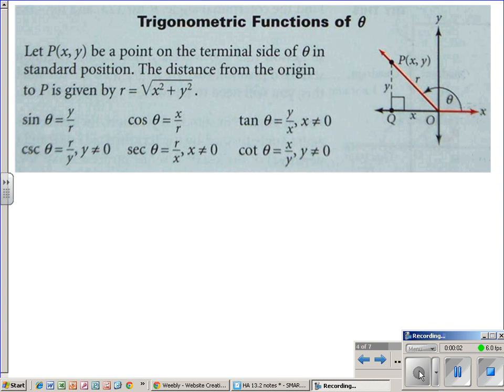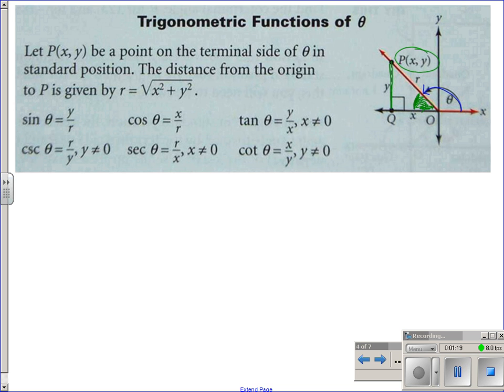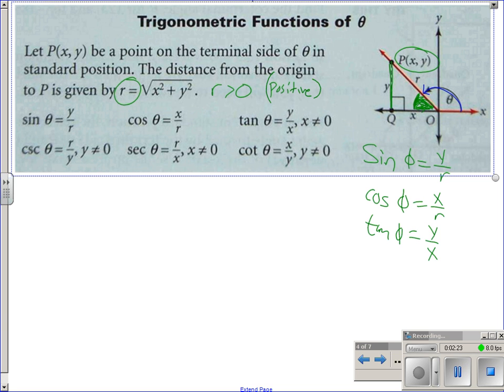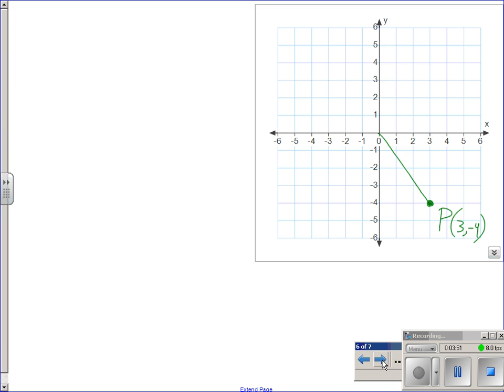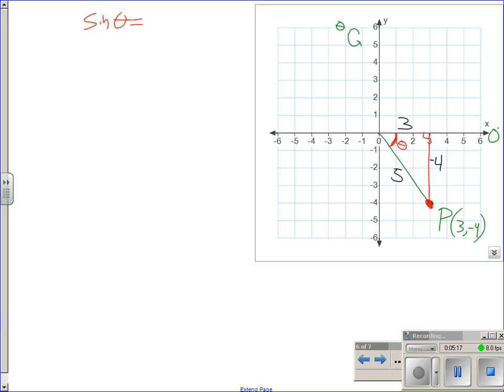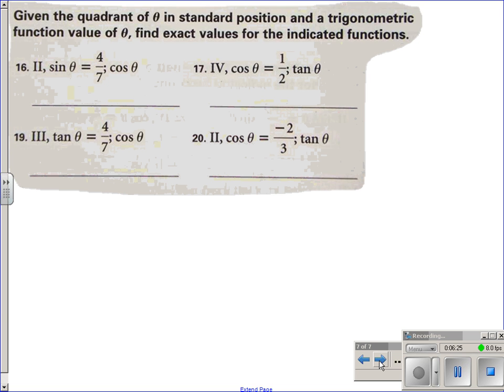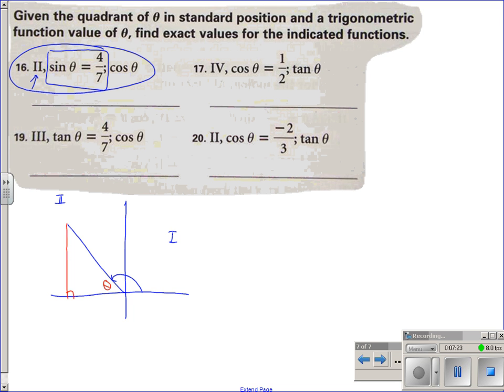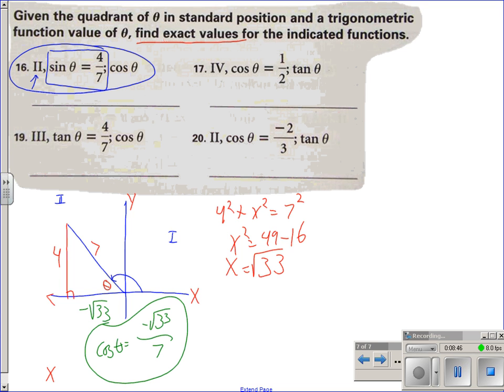HA 13.2 video 2